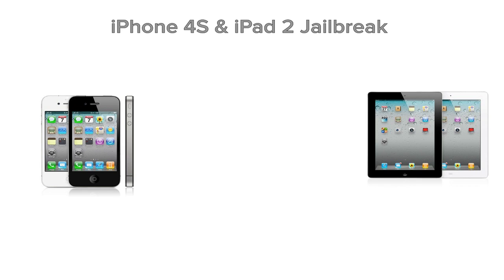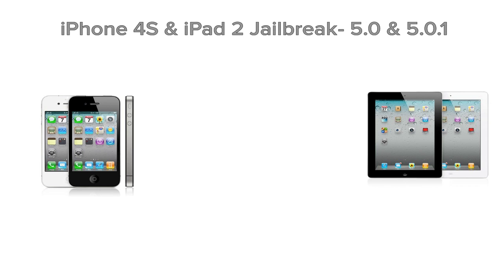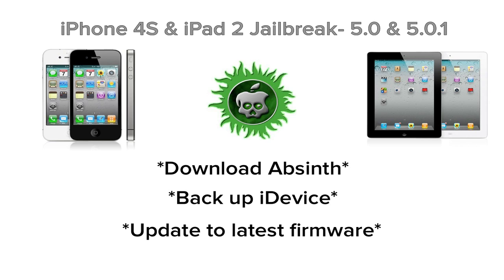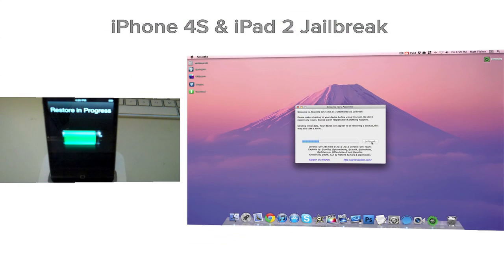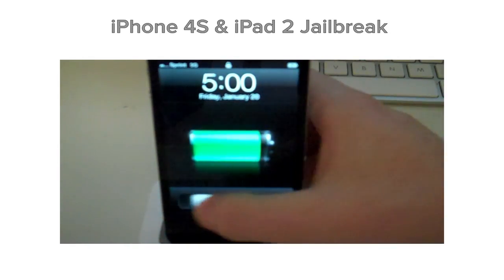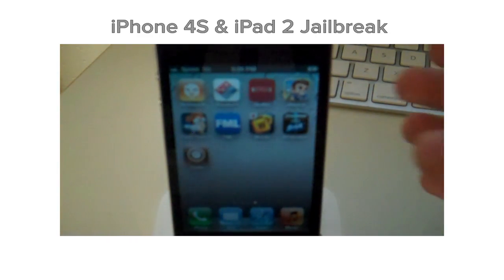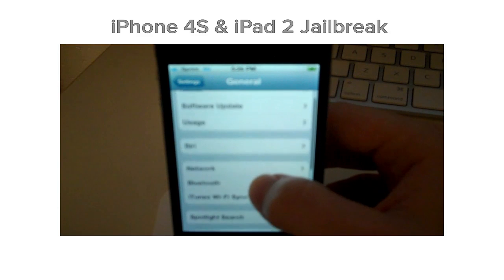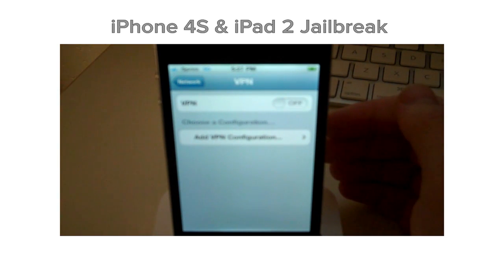Jailbreak iPhone 4S & iPad 2 on iOS 5.0.1 Absinthe (Mac Windows Linux)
More Tags:
untether "ios 5.0 untethered" "iOS 5.0.1" iOS5.0.1 iOS 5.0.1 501 ios5 "iOS 5" Jailbreak Unlock "iPhone 4" iPad Tethered untethered Redsn0w redsnow greenpoison EAsy "how to" ultrasn0w ultrasnow mac windows